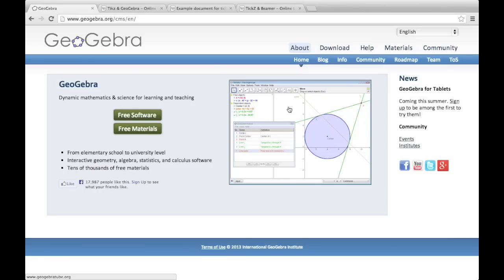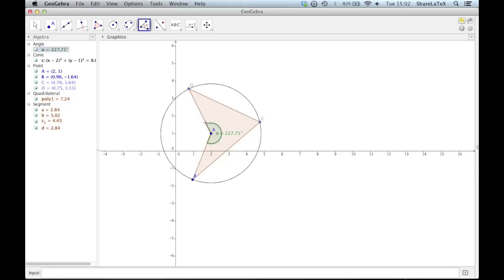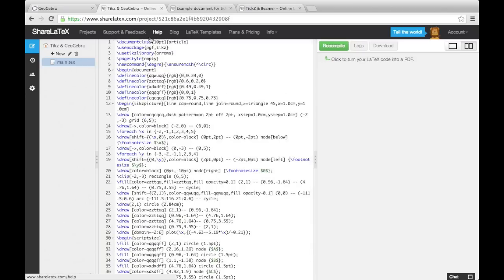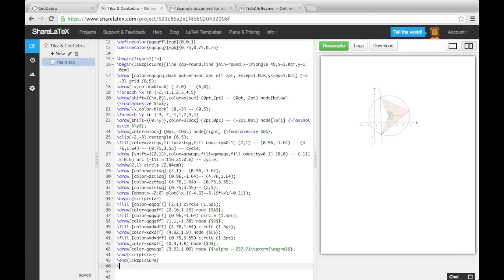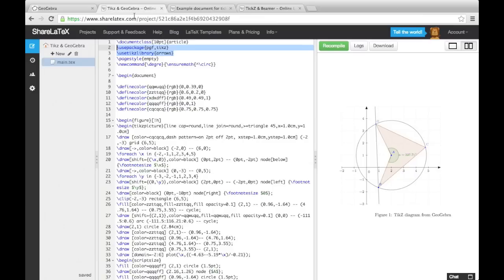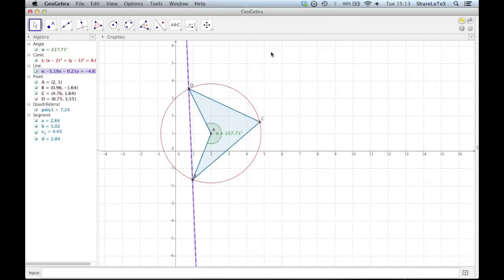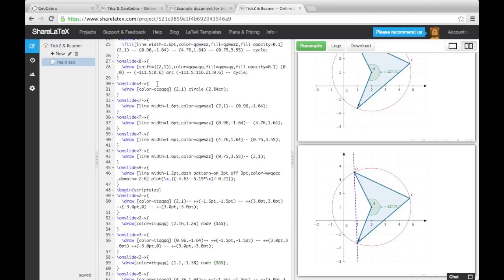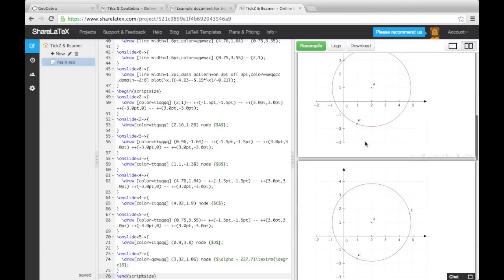Generating TikZ Code from GeoGebra for LaTeX Documents & Beamer Presentations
In this video we show you how to use GeoGebra to generate TikZ code to simplify adding TikZ diagrams to your LaTeX documents. We also show you how to use GeoGebra to generate TikZ code specifically for beamer presentations and show you how to alter the overlay specifications to fit your requirements.